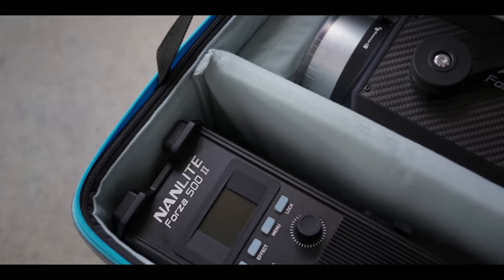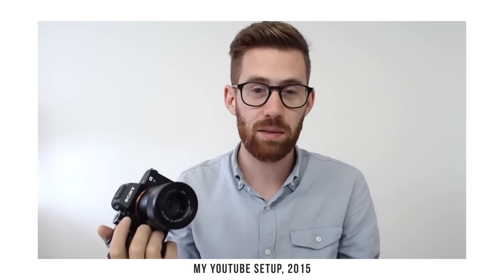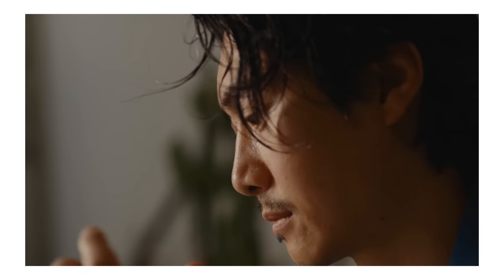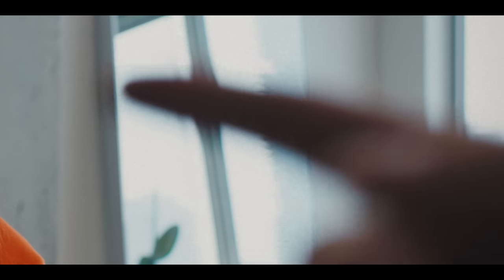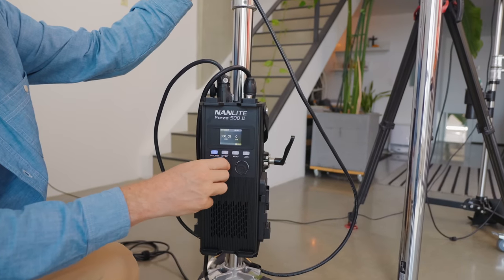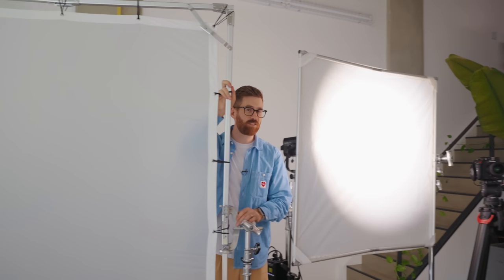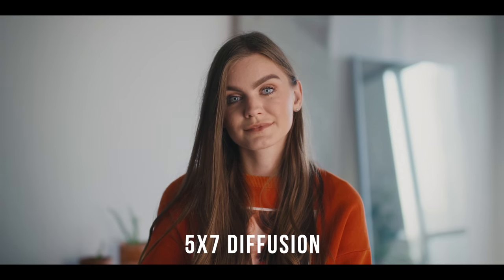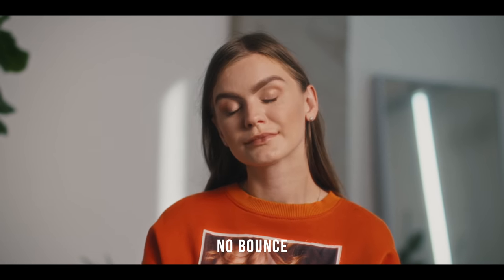Lighting Advice I Wish I Knew Sooner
8 lighting tips I wish I knew when I started photography